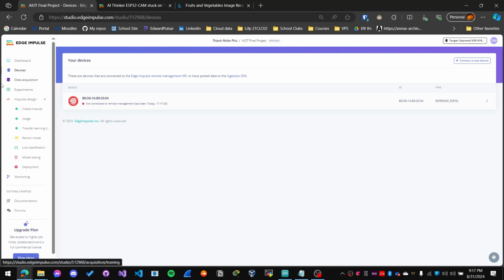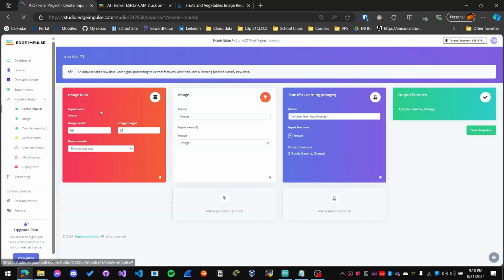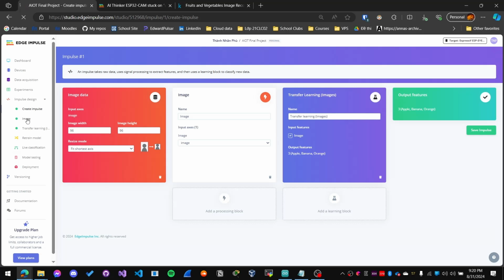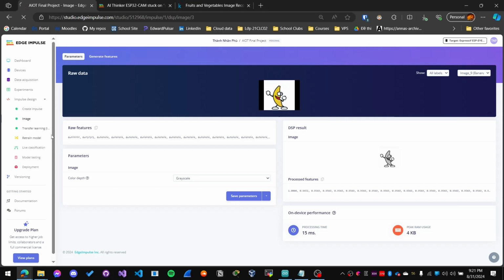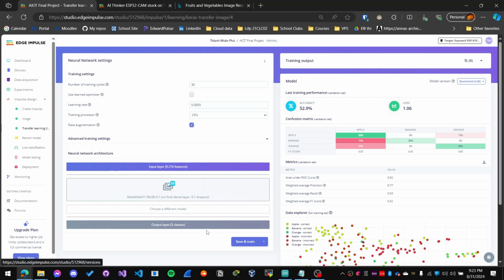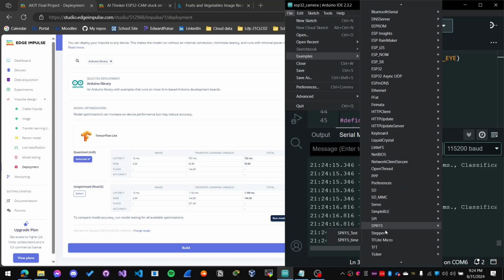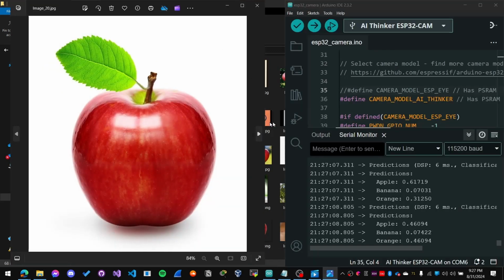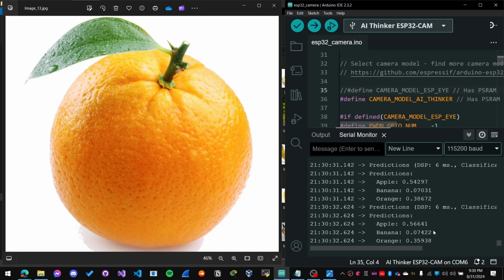AIOT Final Project 21127382